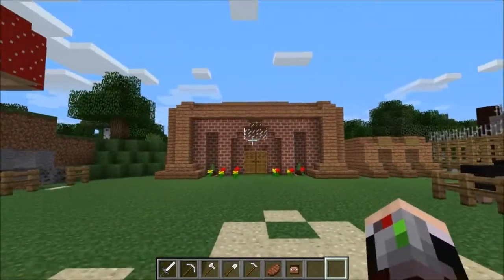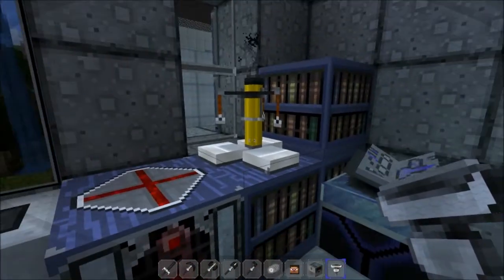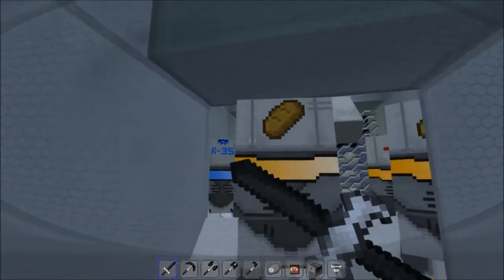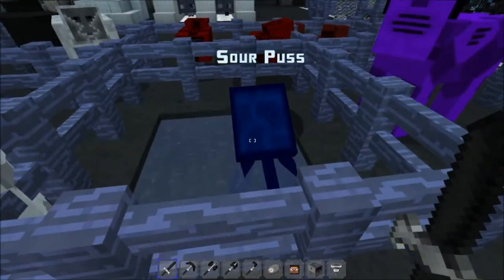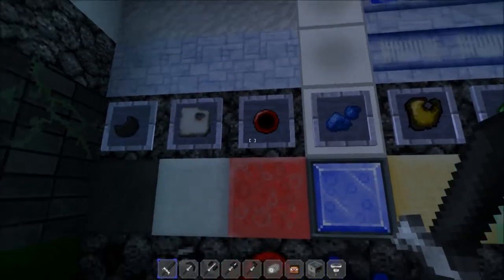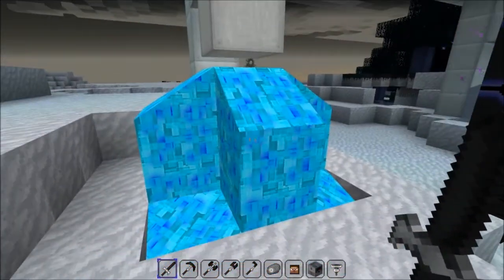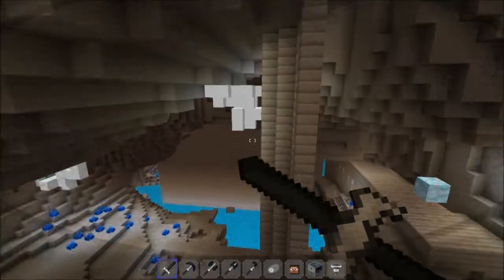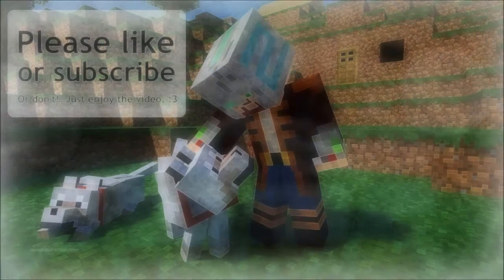MC Resource Pack Round up!- New World: Out of This World!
Saaalutations Dantanions! Today we look at a pack which is out of this world!! We find ourselves on the dark side of the moon... Transformers cameo not included. :3 **